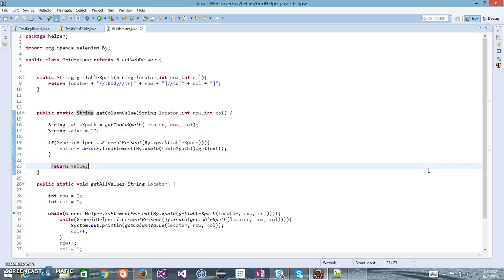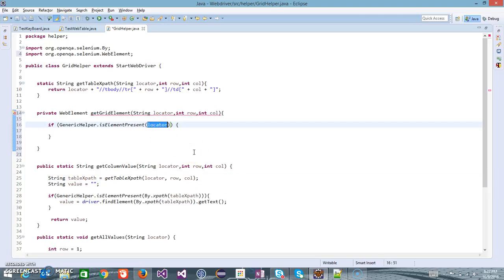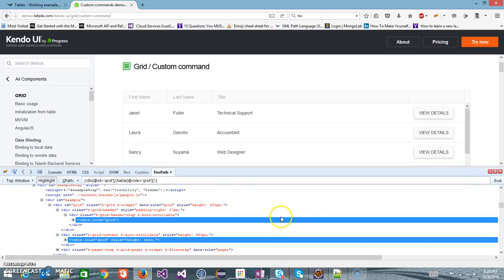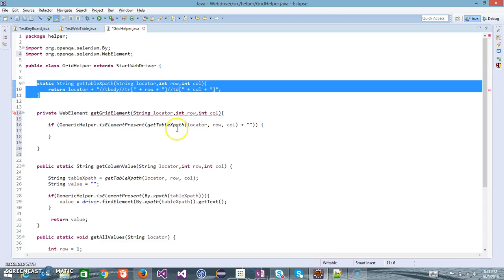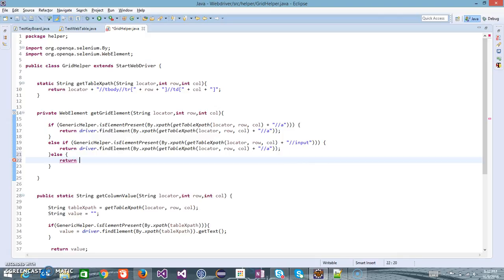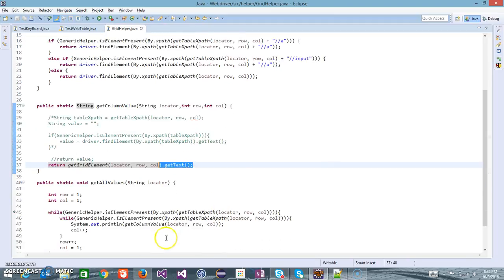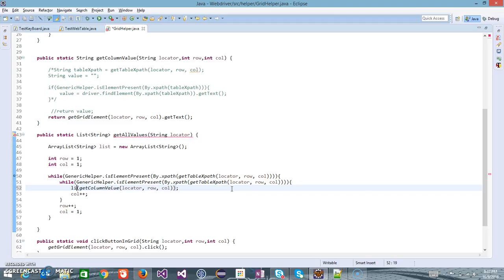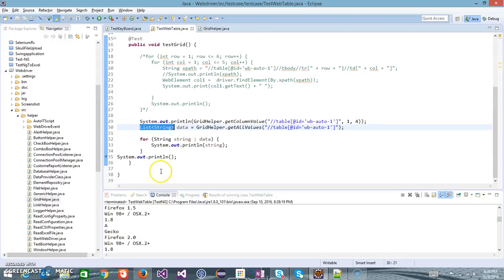5. Selenium WebDriver || Handling Complex Grid.